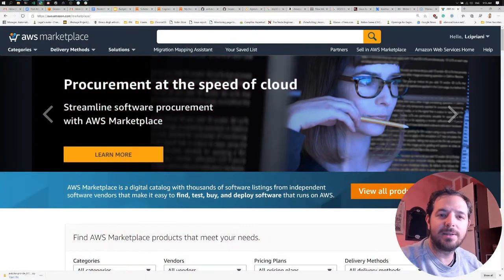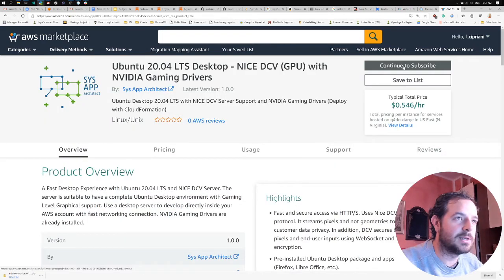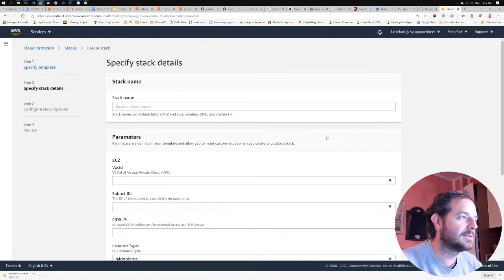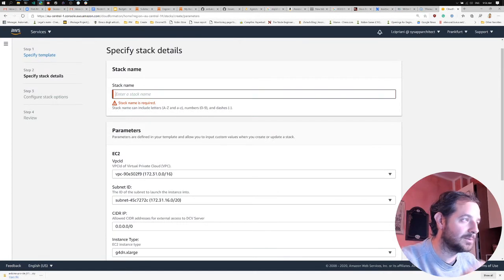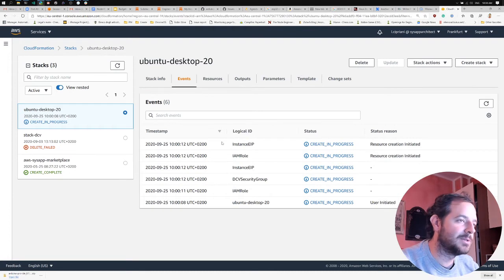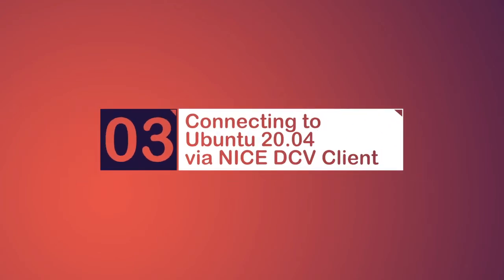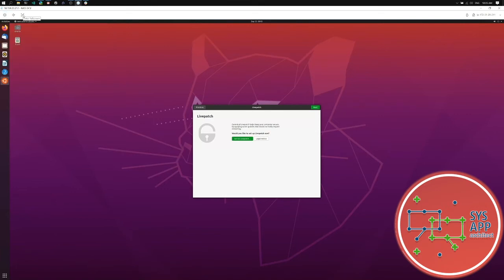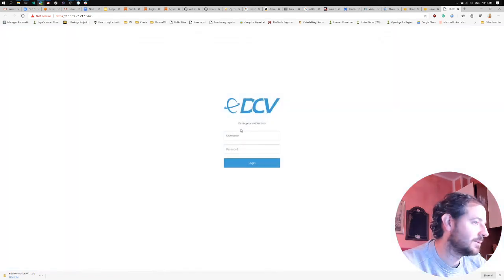Ubuntu 20.04 Desktop on AWS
You can use Ubuntu 20.04 Desktop on AWS by leveraging NICE DCV, a fast and secure Remote Display Protocol.
To get started use this CloudFormation setup

00:00 Search Ubuntu 20.04 Desktop on AWS Marketplace.
01:53 CloudFormation Settings.
04:58 Connecting to Ubuntu 20.04 via NICE DCV Client.
05:36 Using Ubuntu with Full Screen 4k Resolution.
06:28 Connecting to Ubuntu 20.04 via Browser

A list of clients is available in the AWS Docs portal